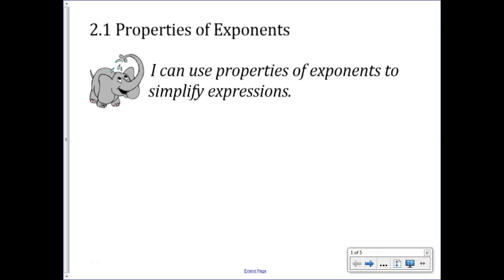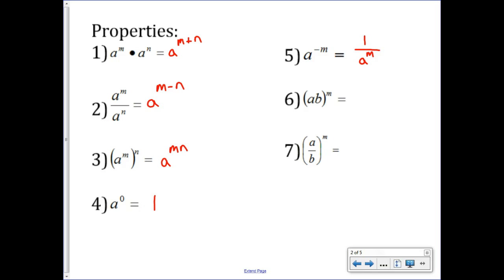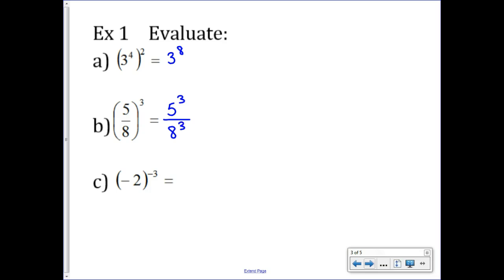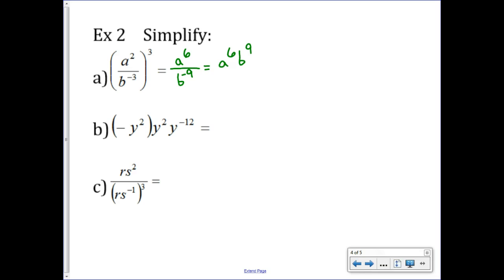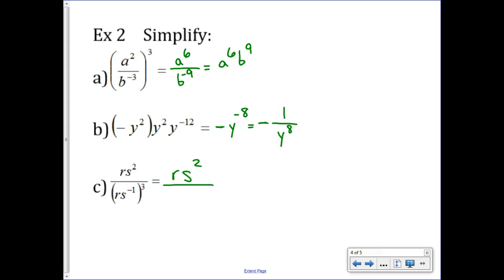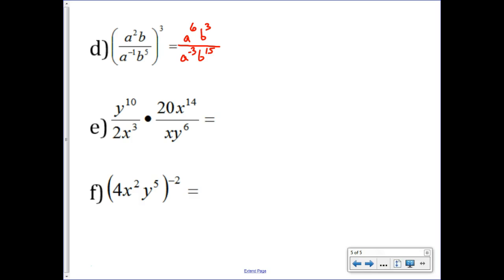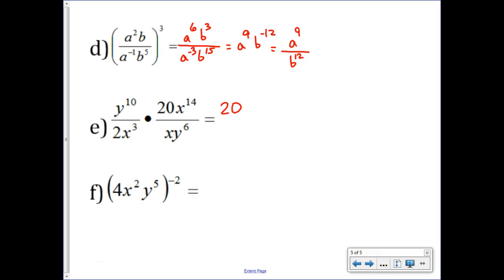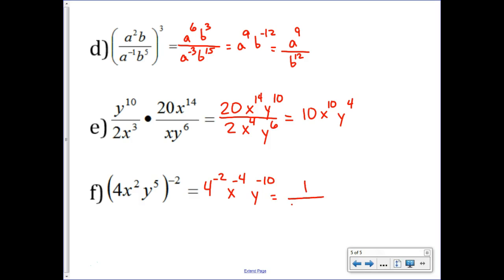2.1 Properties of Exponents